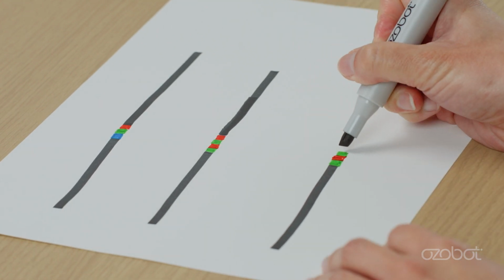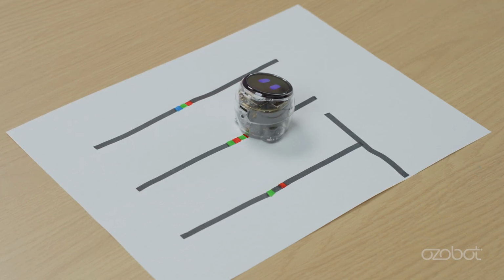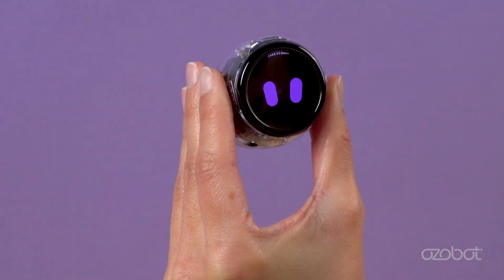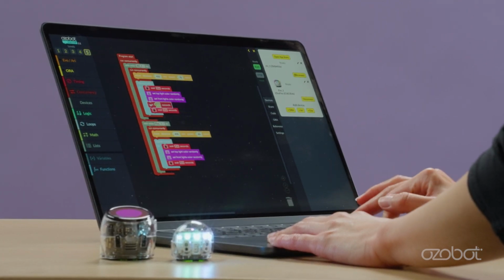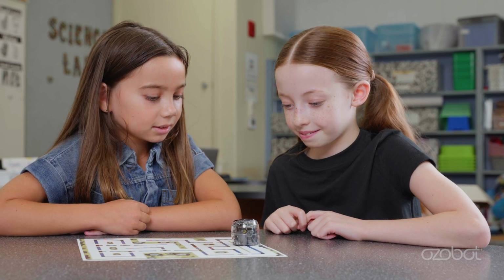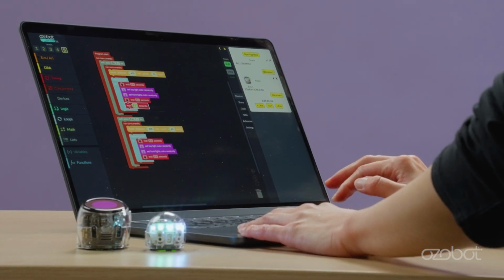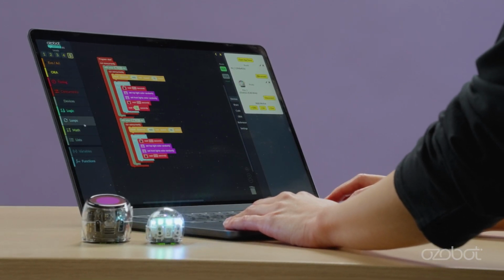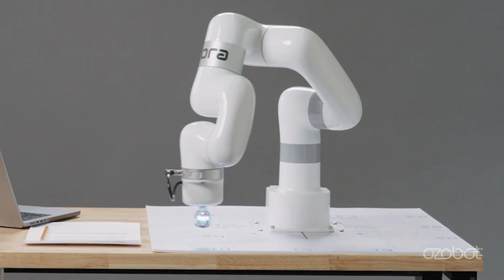Get to Know the Color Codes and Blockly Apps | Coding with Ozobot Ari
Learn how to code with Ari using two powerful and engaging tools: the Color Codes App and the Blockly App!

💡 In this video, you'll explore:
- How students use markers and Color Codes to program Ari
- How to build block-based programs with the Blockly App in the Ozobot Editor
- Ways Ari brings code to life with movement, screen animations, and interactive challenges

Whether students are coding hands-on with markers or digitally through Blockly, Ari transforms learning into a playful, meaningful experience—perfect for classrooms and makerspaces alike.

💬 Which app are your students most excited to try—Color Codes or Blockly?

0:00 - Introduction
0:17 - Color Codes App
0:59 - The Blockly App
1:31 - The Ozobot Editor